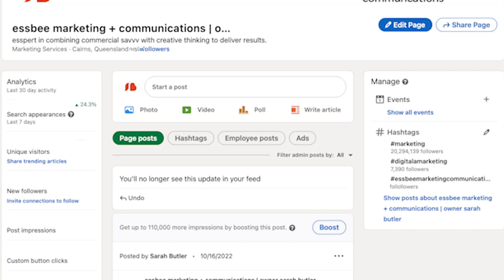Linkedin For Business - Set Up Your Page & Use The Business Tools To Get Leads & Sales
In this video I'll show you how to create a LinkedIn Business Page that will help you generate leads for your business.

I'll walk you through the process of how to set up your Linkedin Business Page, optimize your profile, and use LinkedIn's business tools to connect with potential customers.

In this tutorial, I'll also give you some tips on how to create content that will engage your audience and help you build a successful Linkedin Business Page.

Sarah 'essbee' Butler is a marketing and communications expert with a reputation for savvy marketing advice that will drive revenue for your business and won't break the bank. As well as owning my own marketing and communication business, I teach at a tertiary level in marketing, communication, leadership and management. Topics include anything to do with digital marketing, marketing how-to's, tips, and tricks, advertising, branding, content marketing, online advertising as well as productivity hacks.